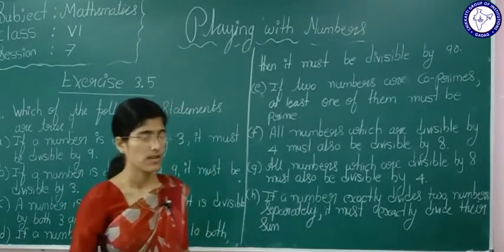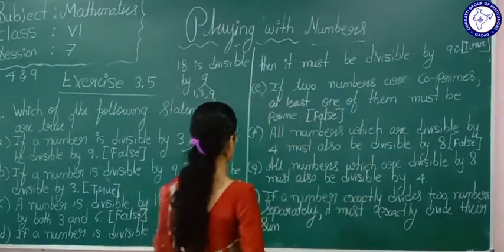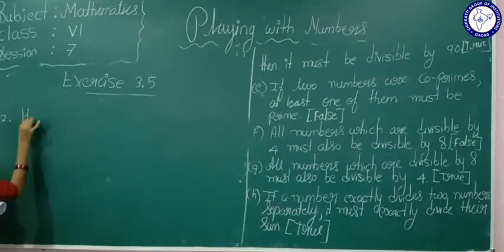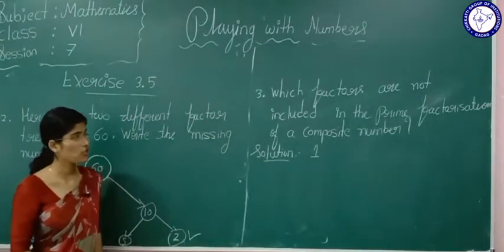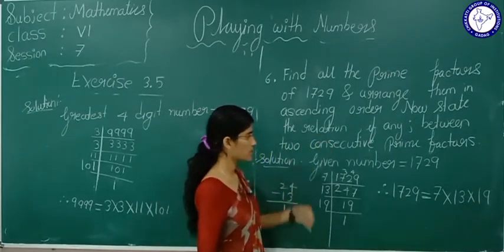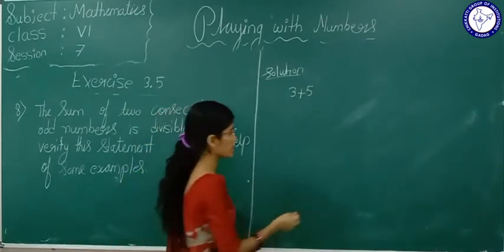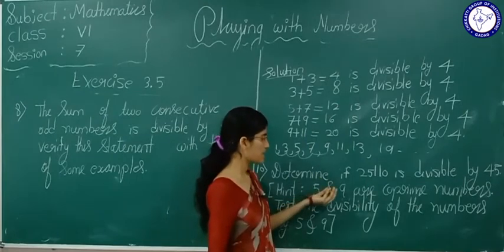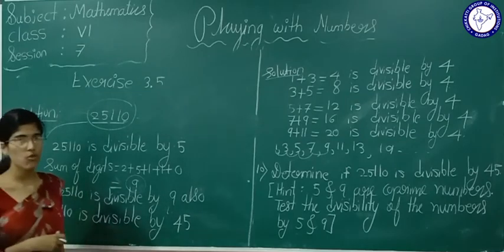CLASS 6 (EM) | MATHS | PLAYING WITH NUMBERS | SESSION 7